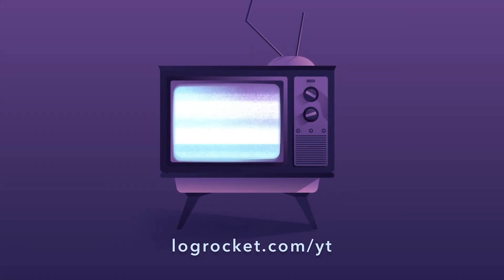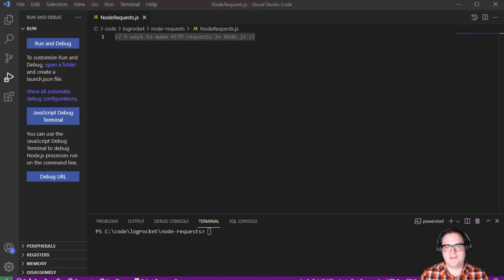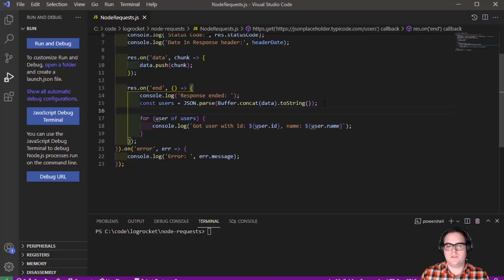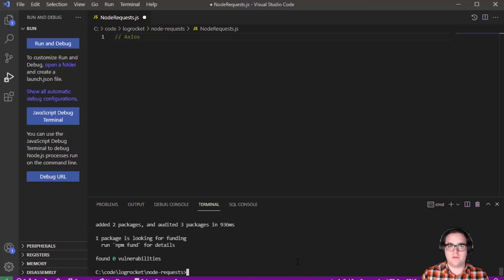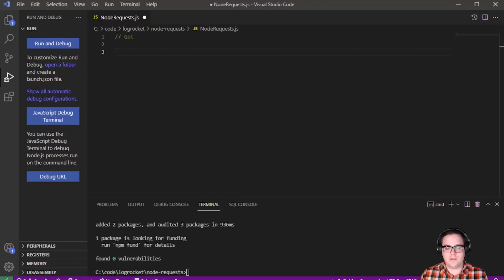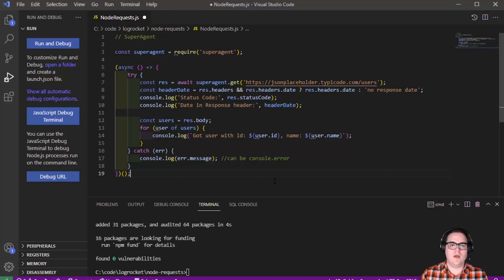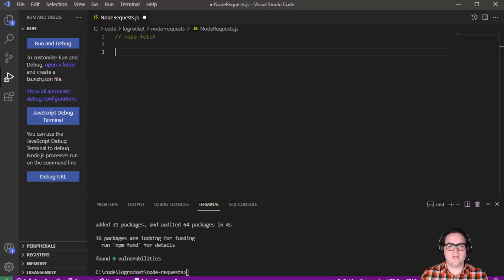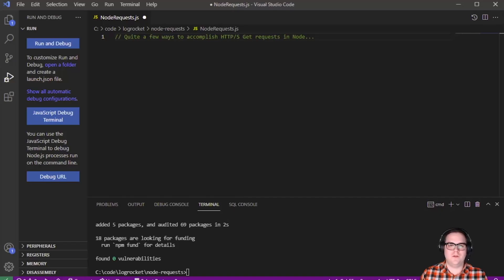5 ways to make Node.js HTTP requests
Learn how to make HTTP requests in Node.js including using different libraries like Axios, Got, SuperAgent, and node-fetch with frontend developer Lewis Cianci.

You can find the original blog post here on the LogRocket blog

00:00 LogRocket intro
00:15 Why do I need different ways to make HTTP requests in Node?
01:56 Client options for HTTP requests in Node.js
02:06 Standard Node.js HTTP(S) module
04:04 Can Axios be used in Node.js?
04:27 Installing Axios with npm
04:45 How Axios works in Node.js for HTTP requests
05:53 Using Got for HTTP requests in Node.js
06:18 Installing Got with npm
06:33 How Got works in Node.js for HTTP requests
07:01 Using SuperAgent for HTTP requests in Node.js
07:42 Installing SuperAgent with npm
07:52 Calling the JSON API with SuperAgent
09:13 Using node-fetch for HTTP requests in Node.js
09:39 Installing node-fetch with npm
09:49 Using the async await pattern for node-fetch
10:35 Deciding which HTTP request method in Node.js is right